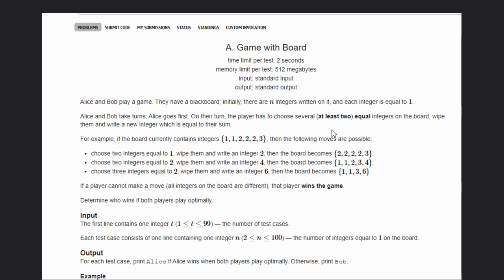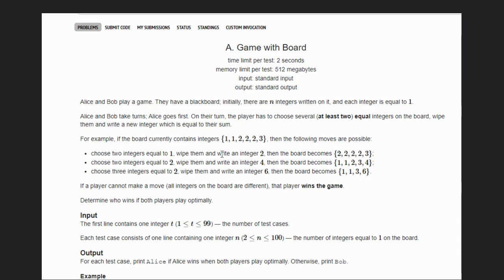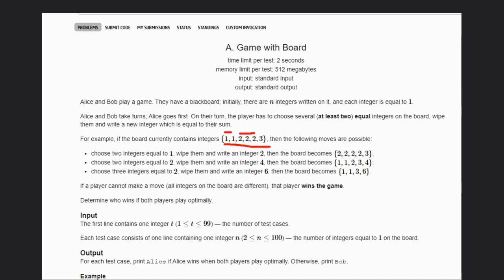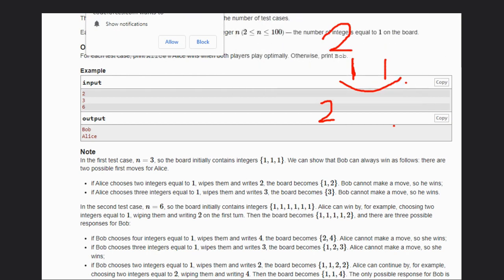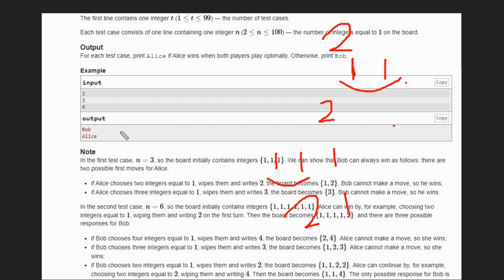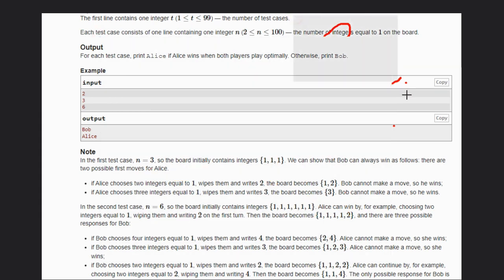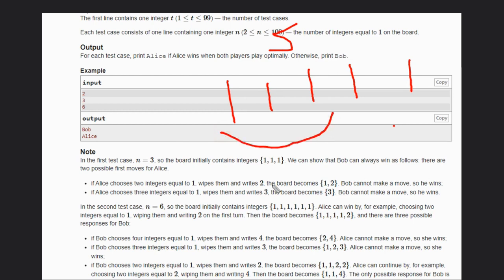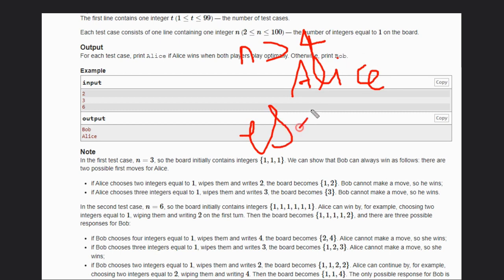A. Game with Board | Educational Codeforces Round 150 (Rated for Div. 2) | Codeforces Solution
A. Game with Board A. New Palindrome A. Coins Educational Codeforces Round #148 (Rated for Div. 2)